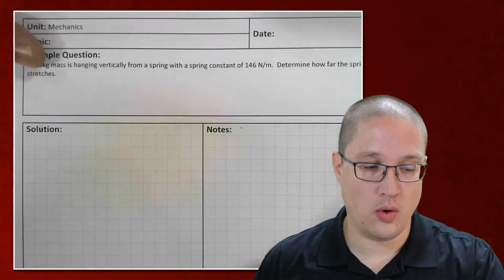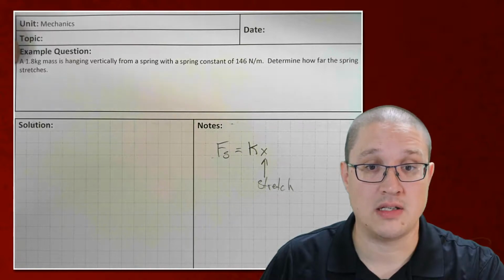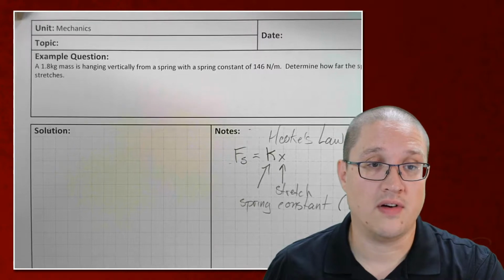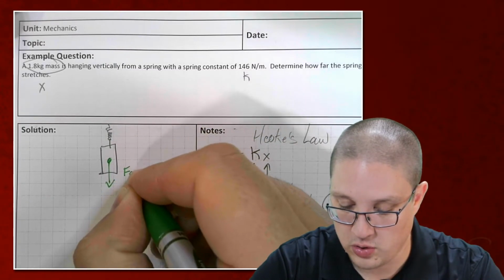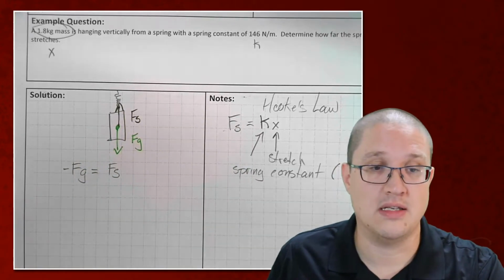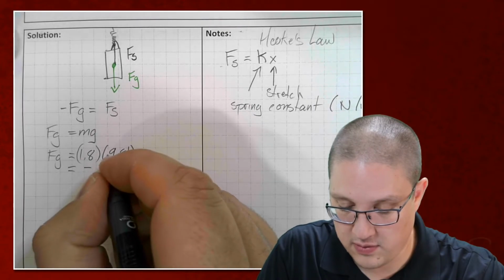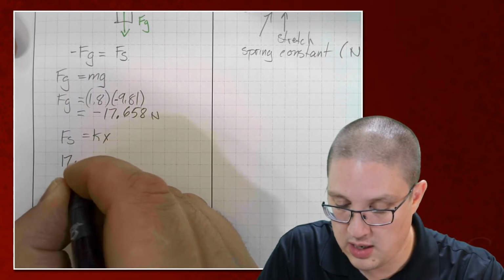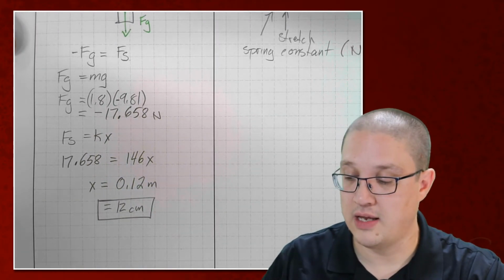Mechanics 9 - Hooke's Law - Grade 12 Physics